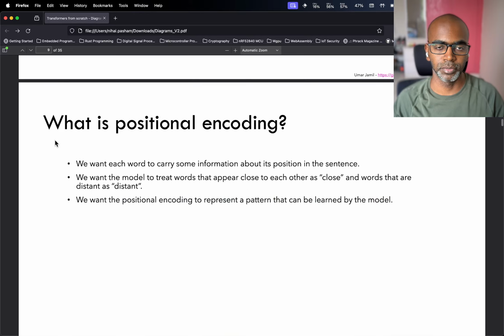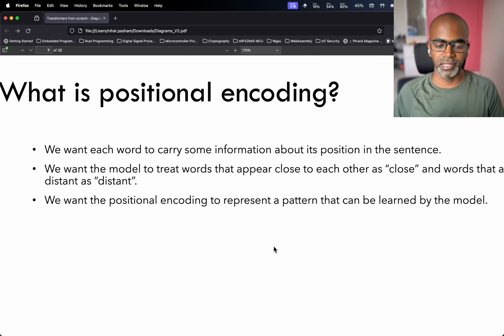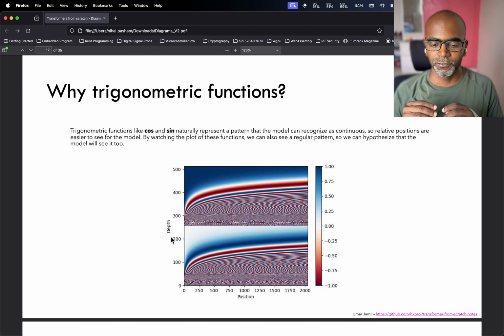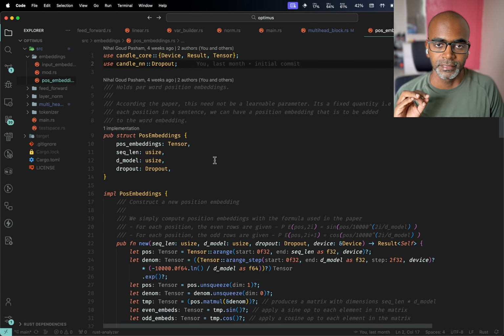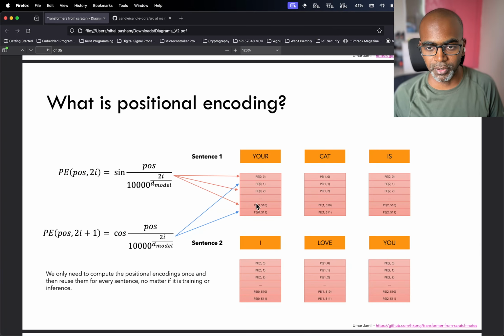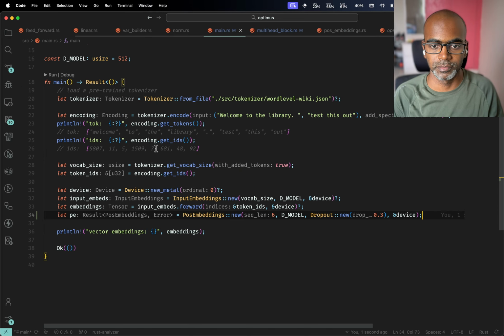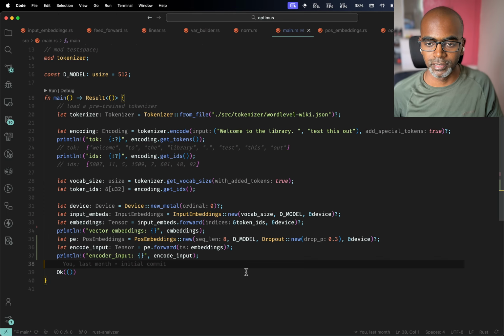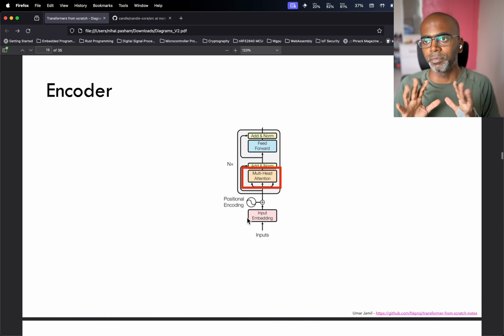Implementing a transformer with candle + Rust - (Part2, Positional Encodings)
Learning GenAI with Rust.

This series is about implementing a plain vanilla transformer in Rust using the candle framework. We cover the following in Part2: Positional Encodings

00:00:00 Recap of part1
00:03:50 Intro to positional encodings
00:08:48 Implementing PE(s) layer with candle
00:17:10 Running optimus with PE(s)
00:23:03 debugging some stuff
00:26:30 quick summary

In Part3 - we will cover normalization layer